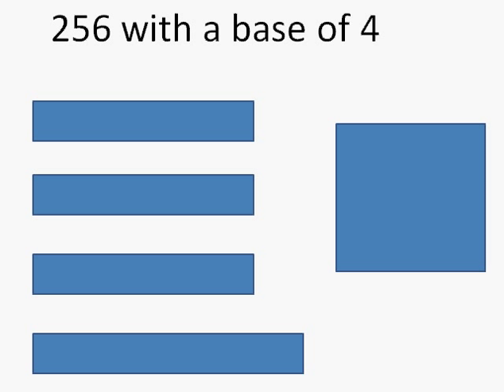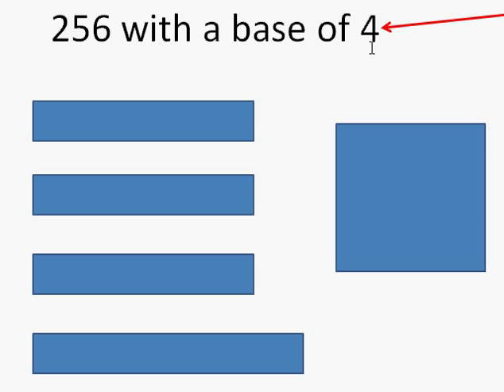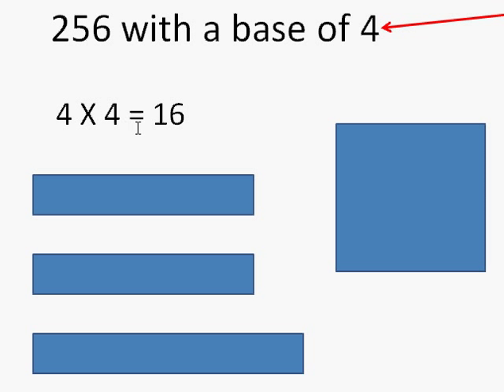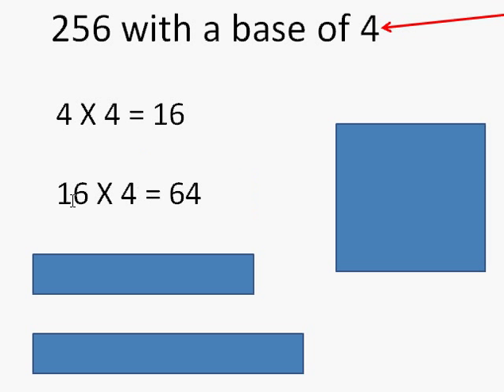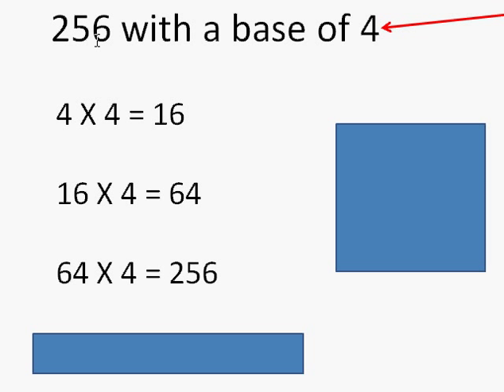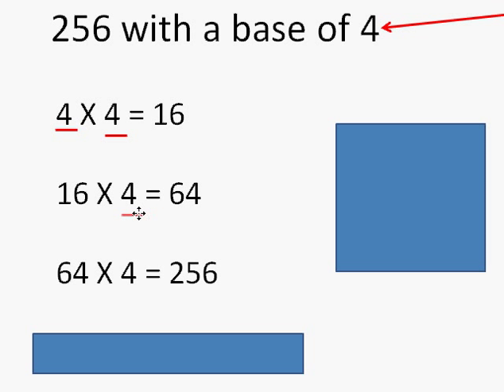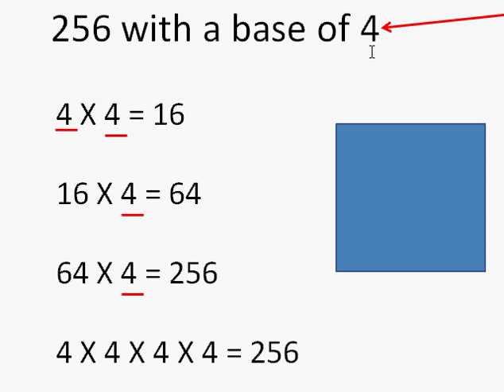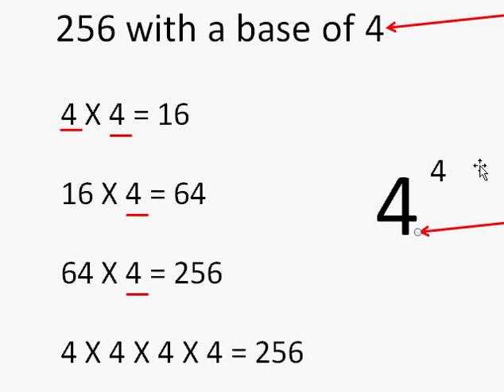Finding An Unknown Exponent Tutorial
This tutorial shows how to find an exponent when you have the base number and the final product.